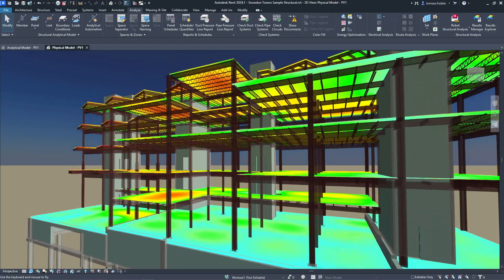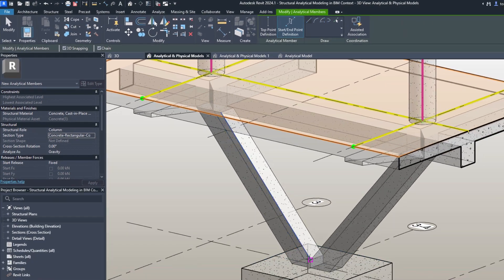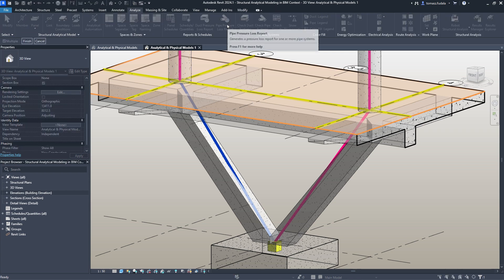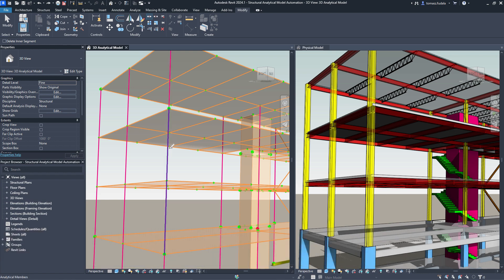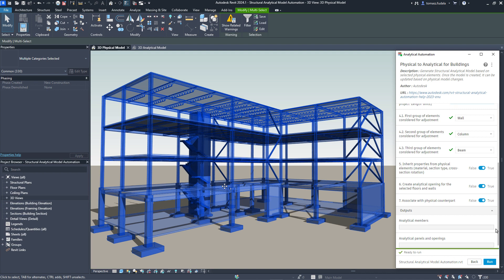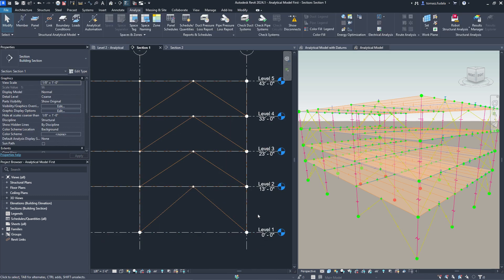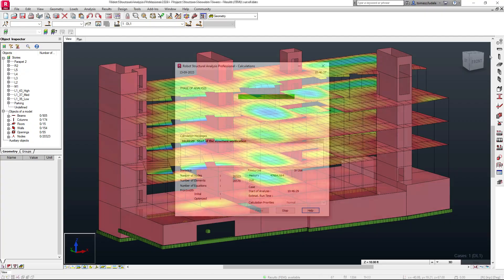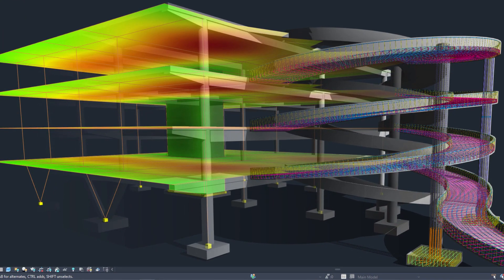Structural Analytical Modeling in Revit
Structural analytical modeling in Revit enables engineers to coordinate between physical and analytical models and facilitates BIM-centric analysis workflows within Revit, allowing bidirectional interoperability between Revit and analysis software.